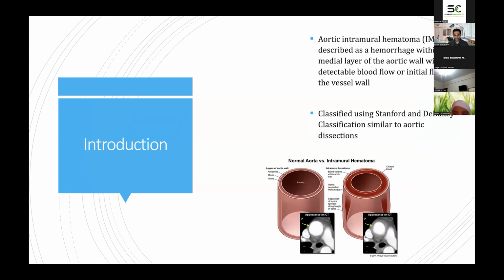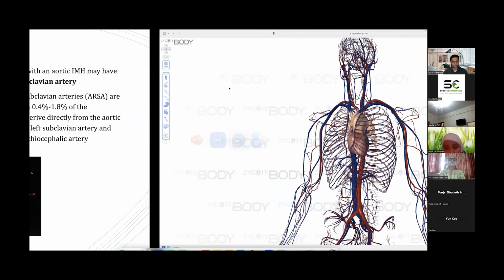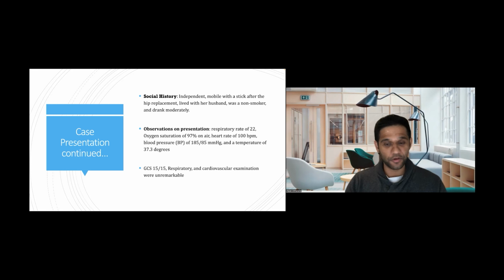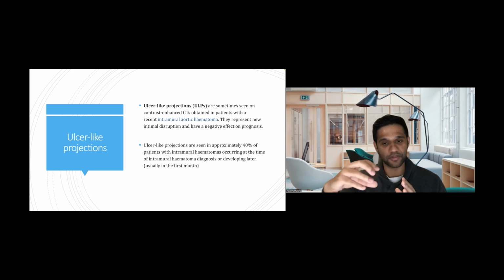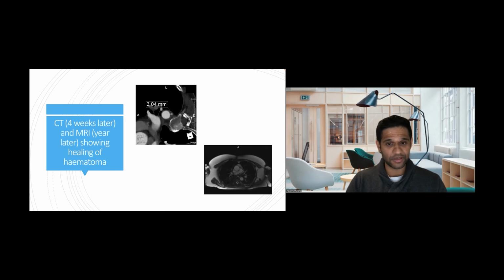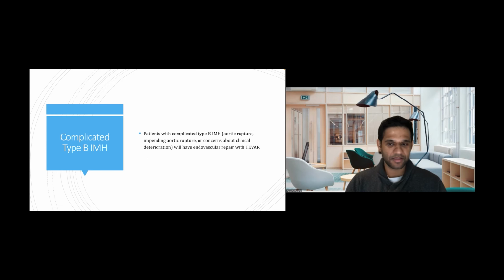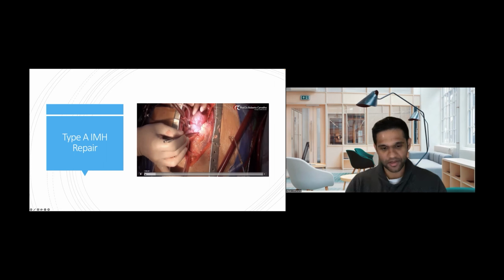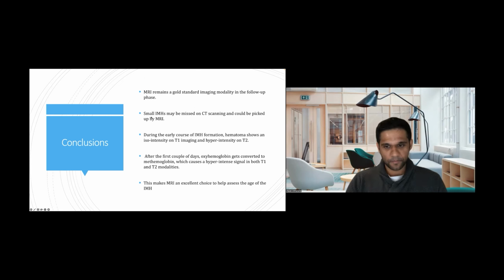A Case Report: Spontaneous Recovery of Type B Aortic Dissection Case Report...| cardiology 2022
Presentation Title: A Case Report: Spontaneous Recovery of Type B Aortic Dissection Case Report Spontaneous Recovery of Type B Aortic Dissection. Learning Points
Speaker Name: Pasan Witharana

Scientex Conference successfully hosted its 2nd International webinar on Cardiology during November 14-15, 2022. The conference was organized with a theme focused on "Exploring New Research and Frontiers in Cardiology Care" and it was a great success. The forum was organized to foster meaningful partnerships with more than 95+ Cardiology and Cardiovascular experts.